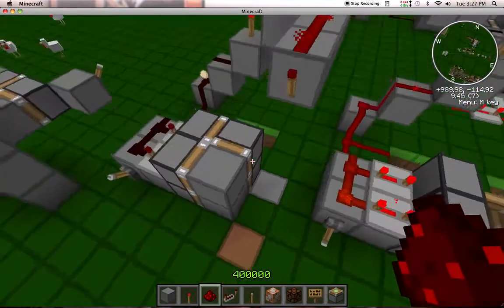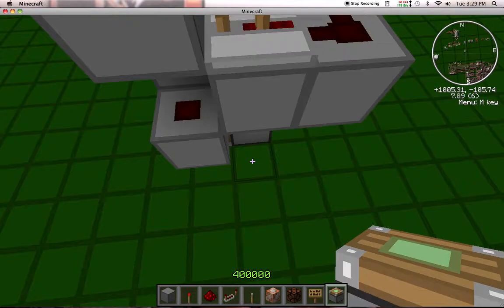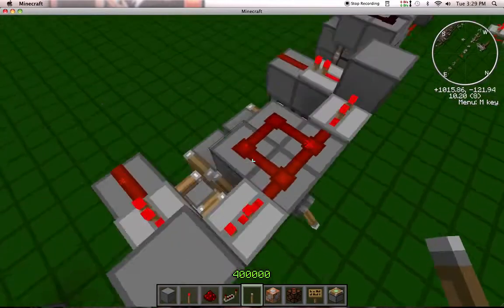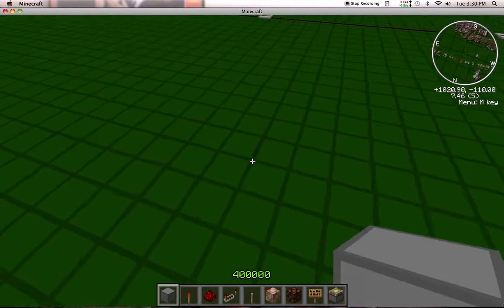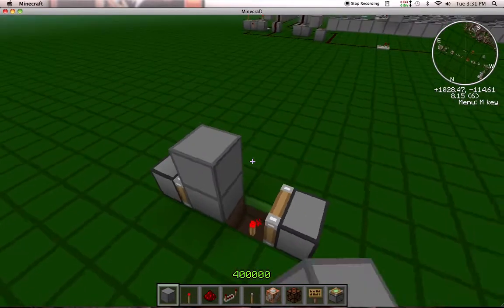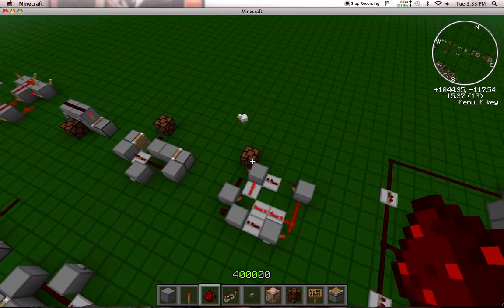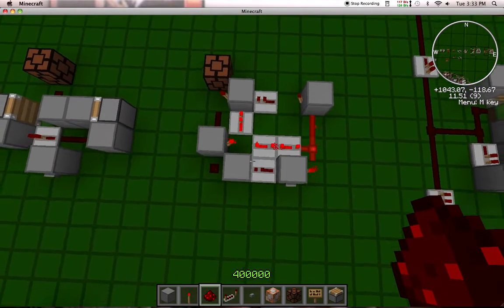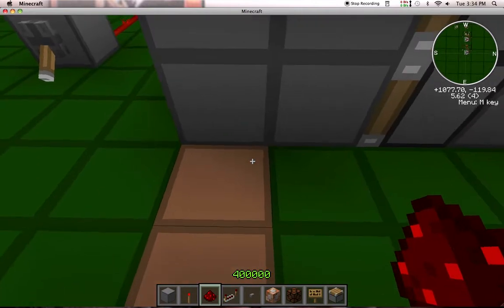Minecraft - Basic seamless piston doors (tutorial)(HD)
Minecraft - a basic tutorial on how to build seamless piston doors, and some of the gates used to control them. Done by request, hope it was helpful :)